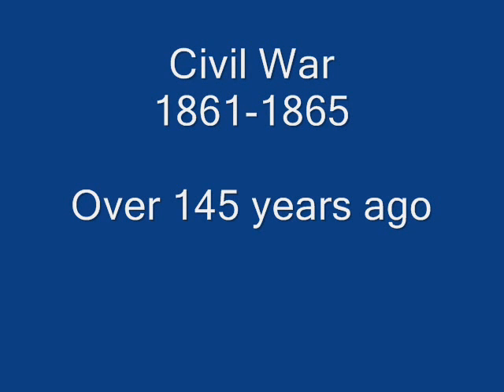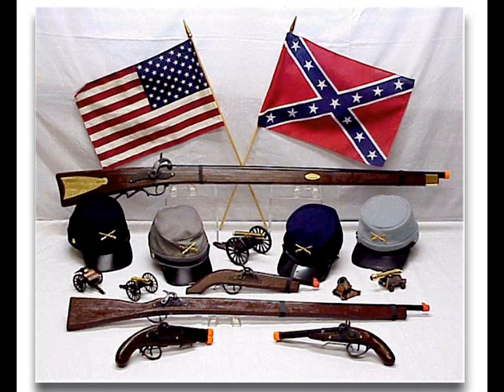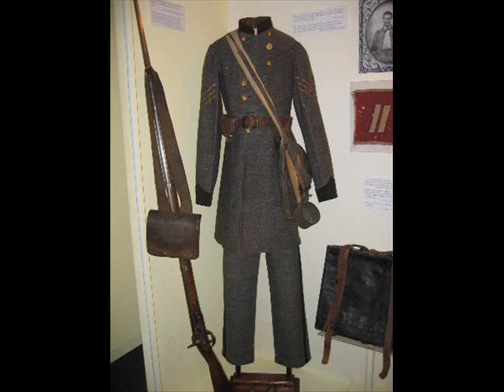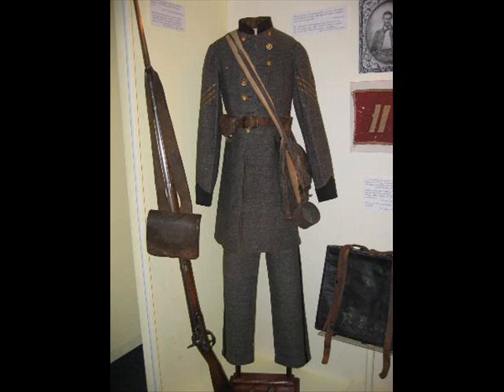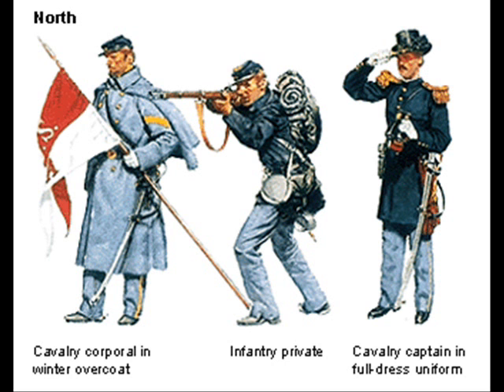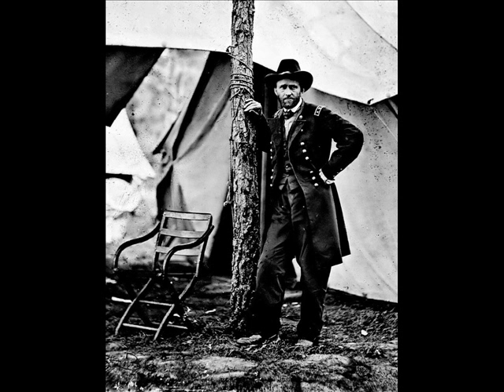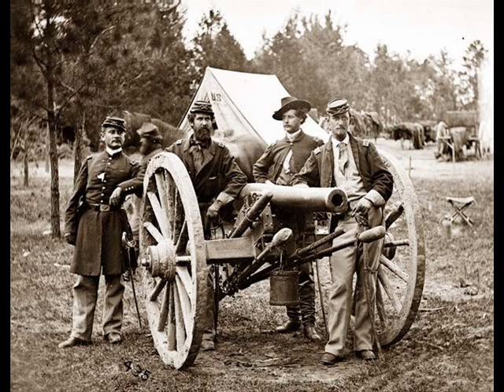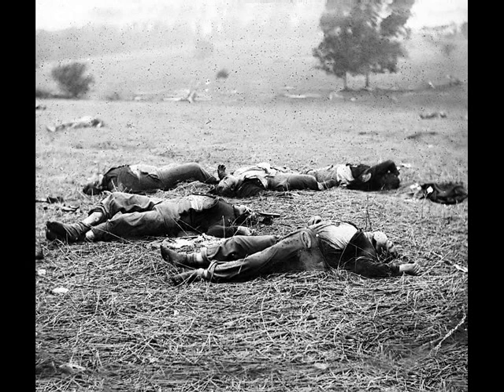Civil war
Civil war stuff...